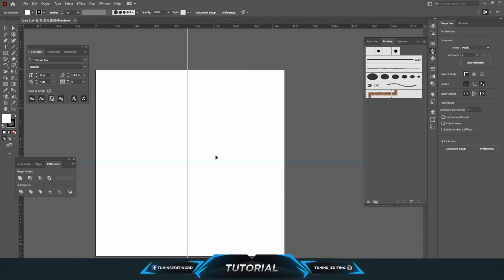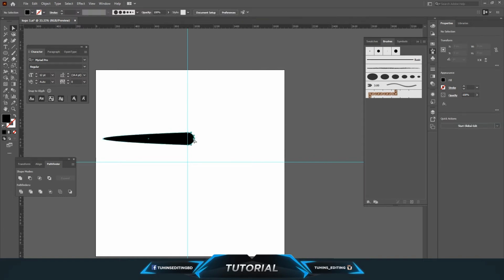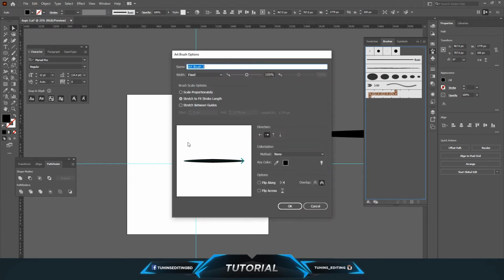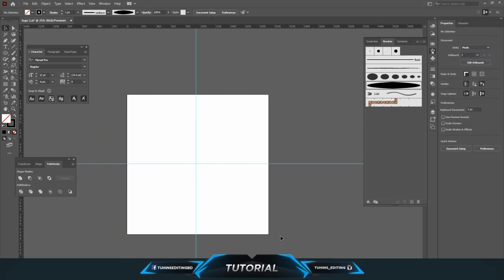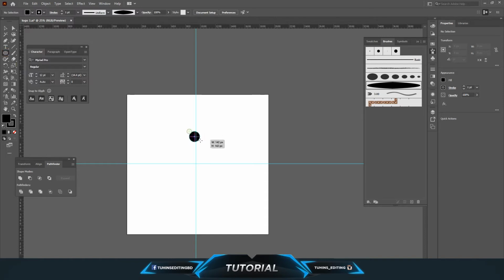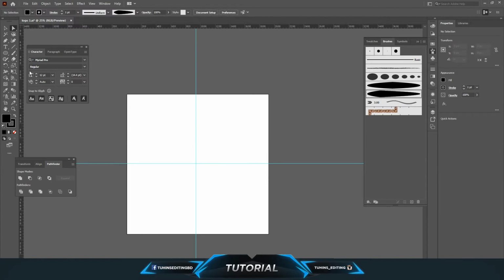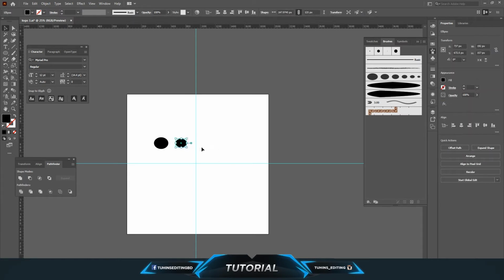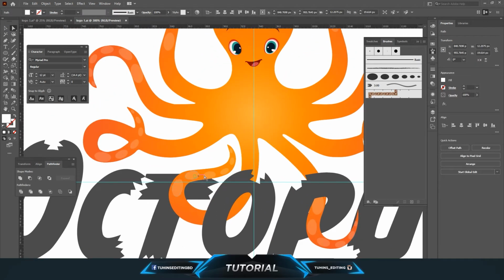How to make Custom Brush in Adobe illustrator CC